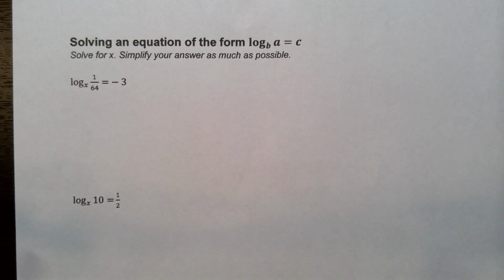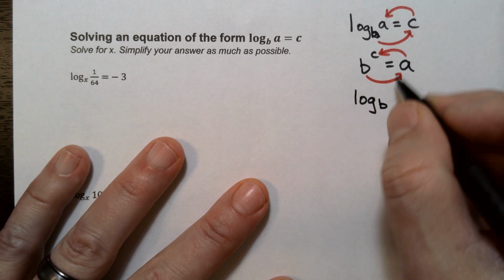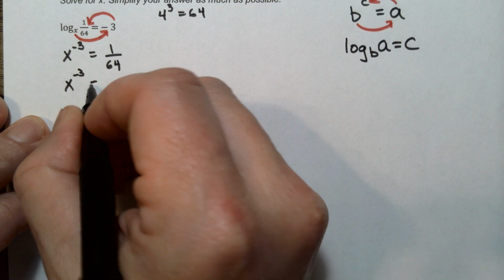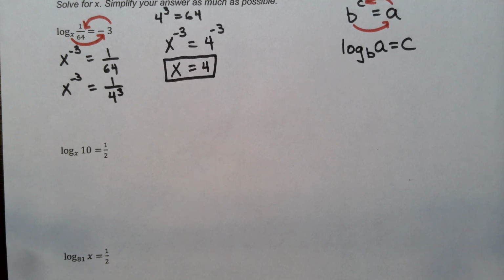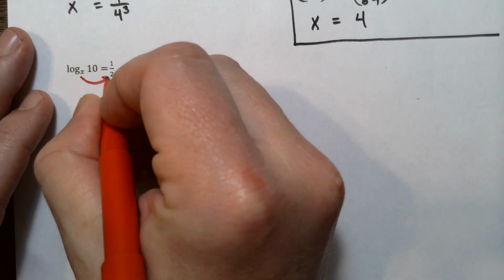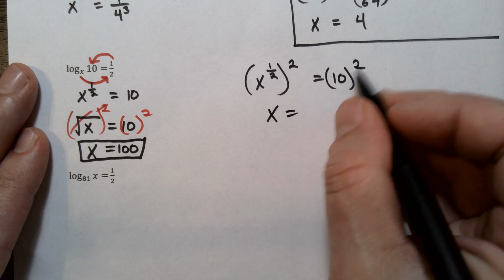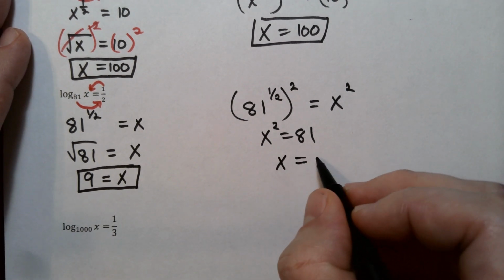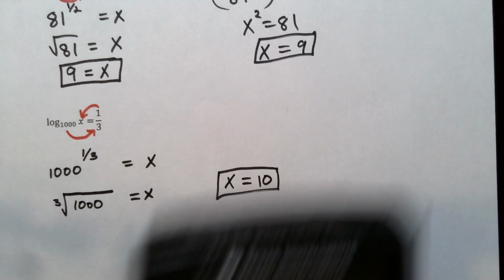Solving an equation of the form Log base b of a equals c. Switch between logarithm and exponential.